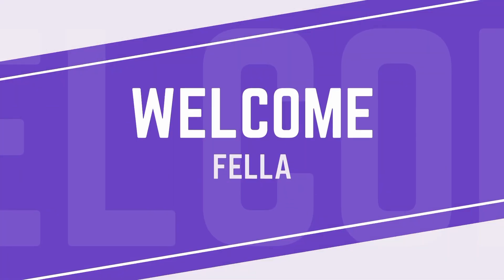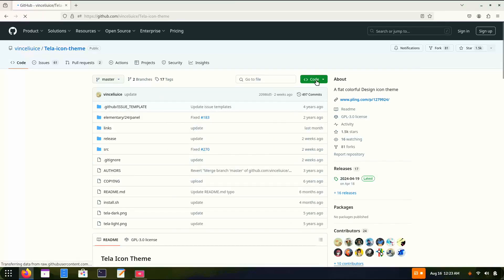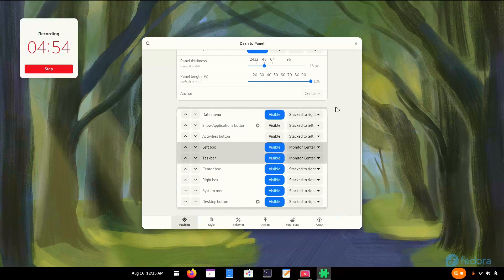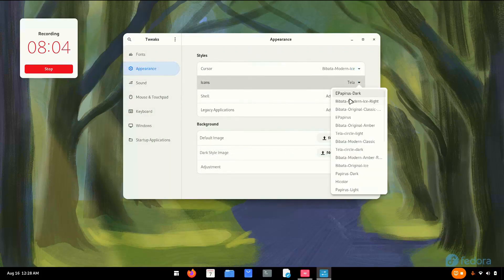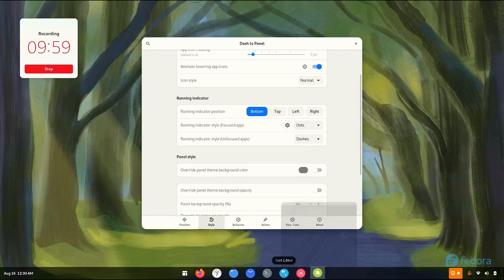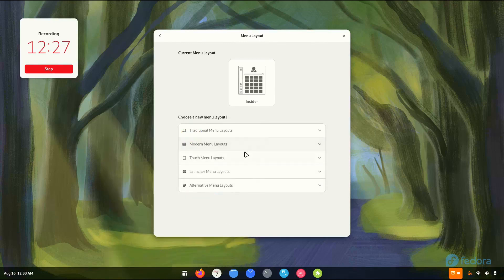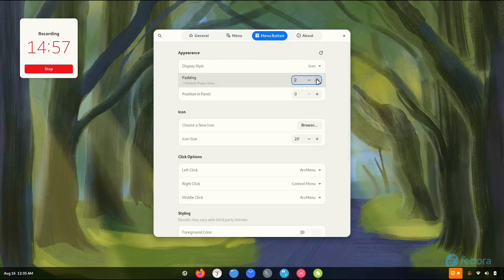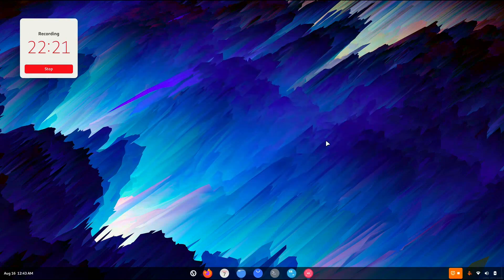Productive Gnome Desktop Customization • Beautiful & Elegant • Level Up Your Linux Experience || 02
Hello Friends,
I'm Om and in this video I've customized Gnome 46 Desktop Environment on Fedora 40 in my new Laptop. This Rice / Theme is Applicable on any Gnome based Linux Distro like Ubuntu, Manjaro, Arch, Debian, etc...

Desktop